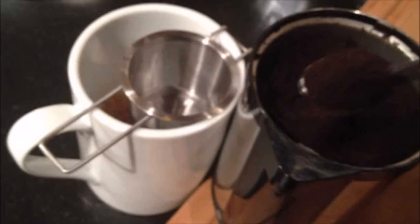Filtering coffee on Shabbos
May one filter ground coffee from his beverage on Shabbos. Pouring from one cup to another, using a coffee press, and a coffee strainer [6:50]